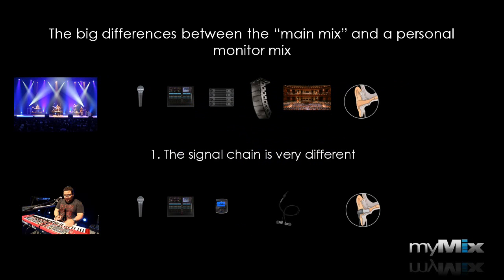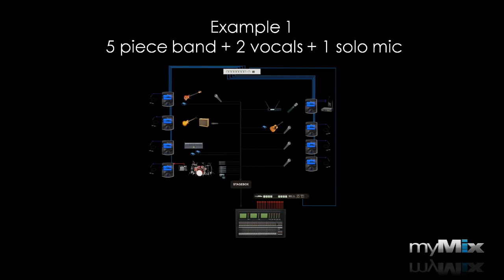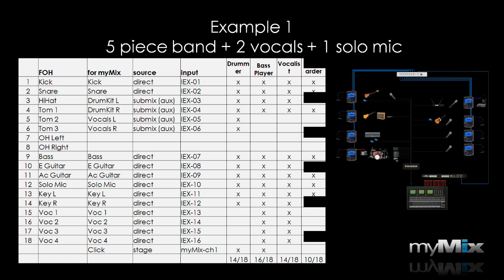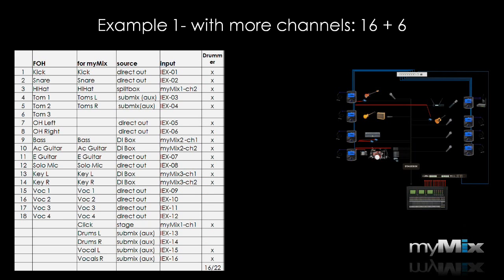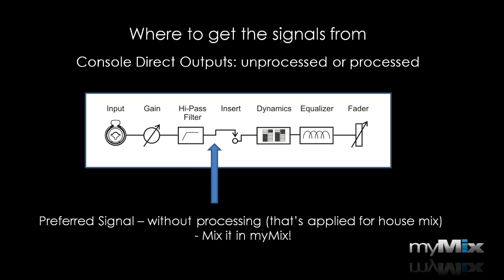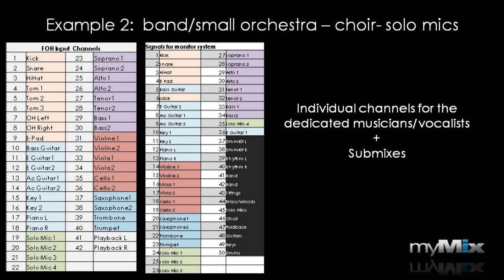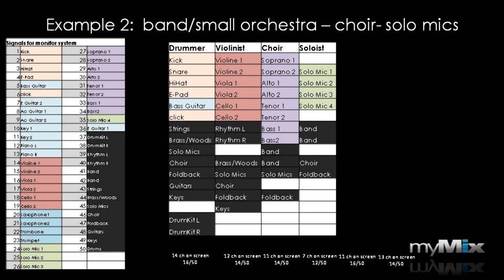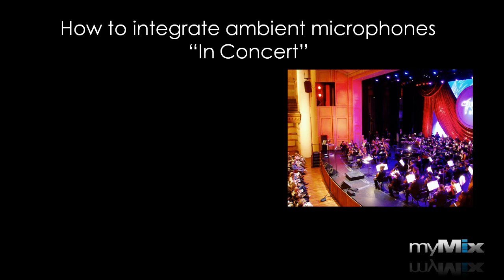myMix Webinar-How to feed your musicians a well balanced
or what signals to send for a personal monitor mixing system.
This webinar is dedicated for engineers and gives advice what signals to feed to a personal monitor mixing system to allow the musicians a detailed control, without overwhelming them.